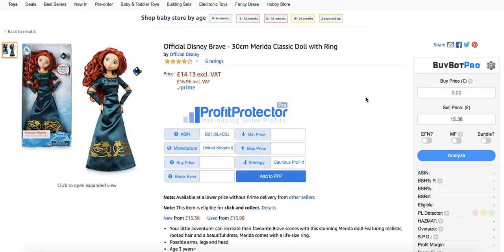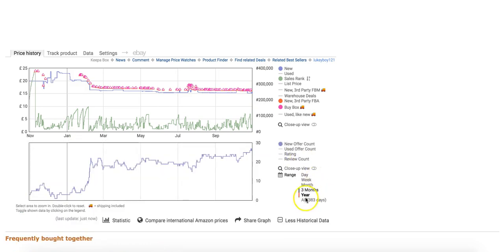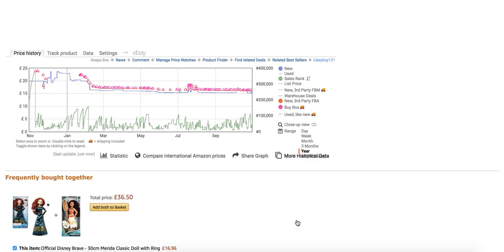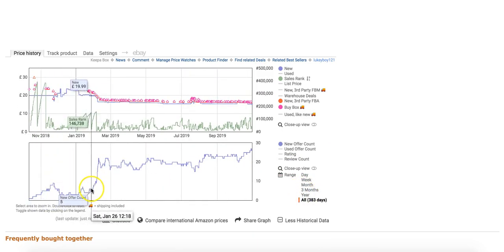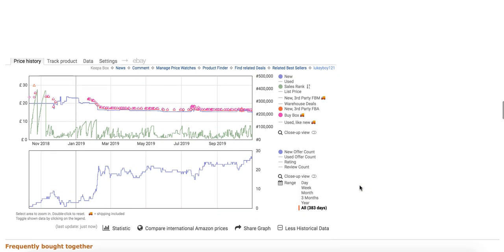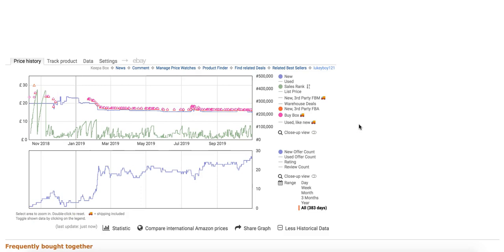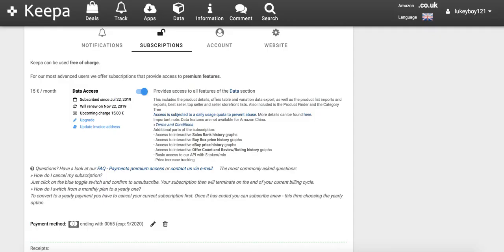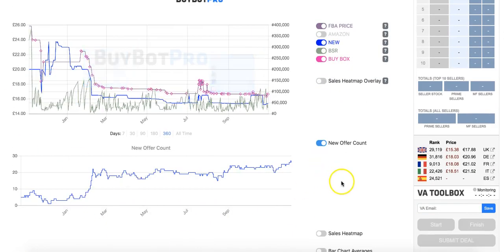BuyBotPro MEGA Update! No More KEEPA Subscription (Amazon FBA)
Welcome Everyone To Mr FBA UK YouTube Channel!
Great To Have You Here!